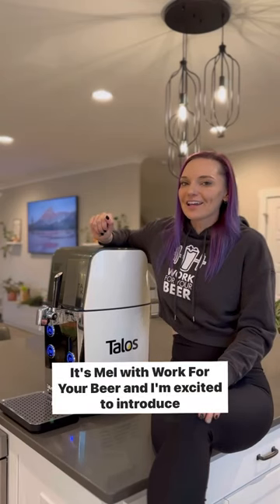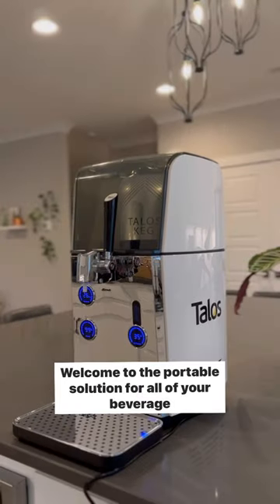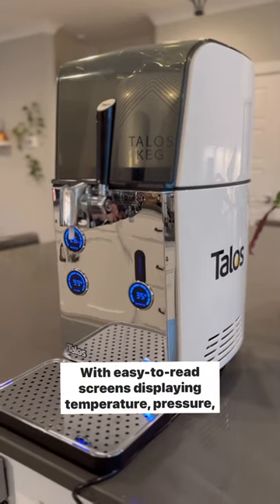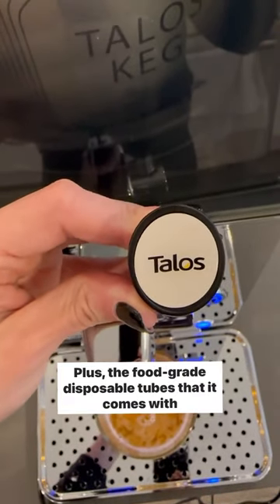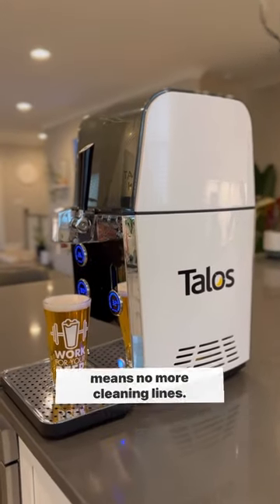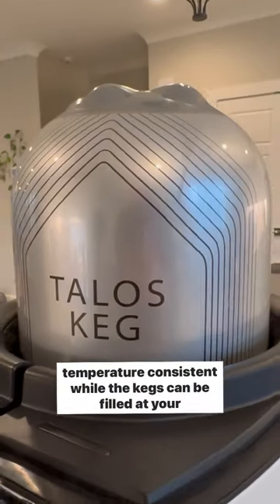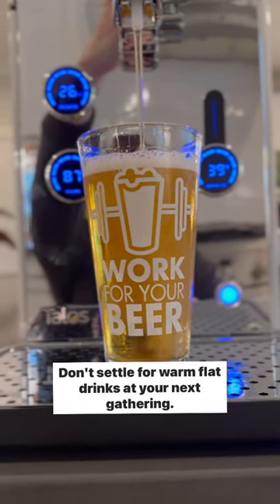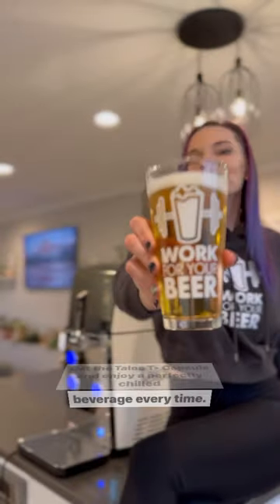Excited to introduce y’all to the Talos T-Capsule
This portable beer dispenser is great if y’all have limited space for draft beer in your home (or business!)🍻

With intelligent temperature and pressure control, you can make sure your beer is always fresh (and cold!) for your drinking pleasure😋

What do you think? Would you want one in your home?🍺